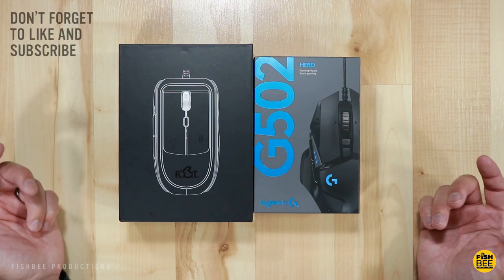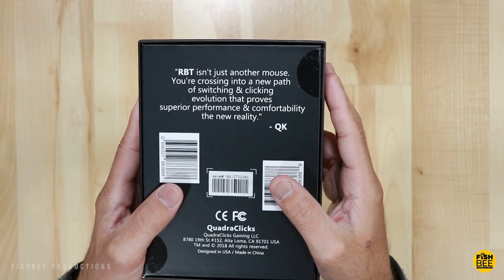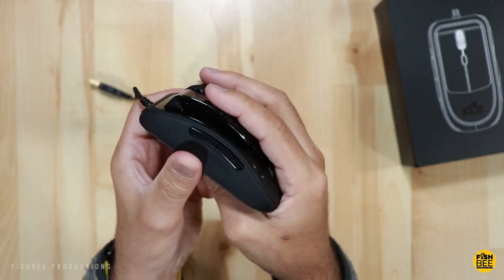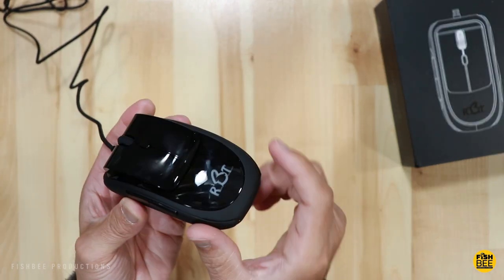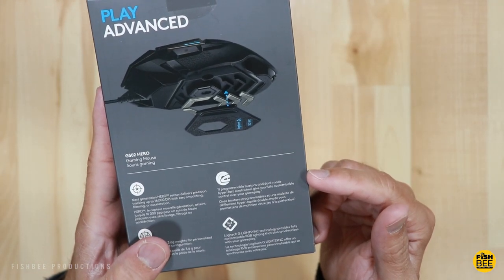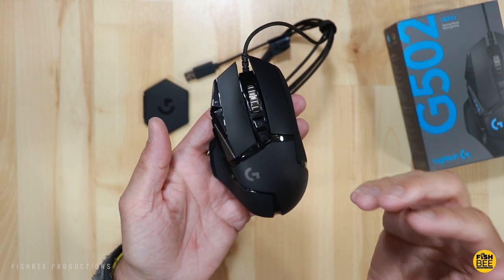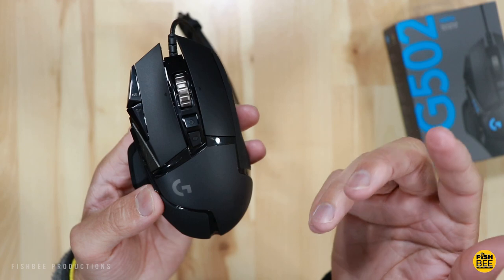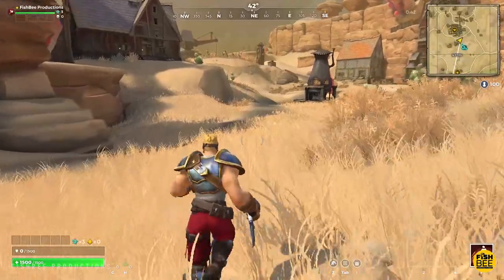Rabbit Mouse vs. Logitech G502 Hero Gaming Mouse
In this video I compare the ergonomic Rabbit gaming mouse by QuadraClicks Gaming vs. the more traditional Logitech G502 Hero gaming mouse. Watch to see which one is better for you.

Rabbit mouse on Amazon

Logitech G502 on Amazon